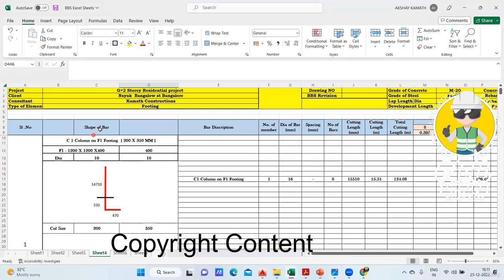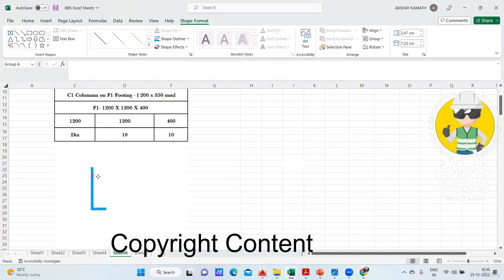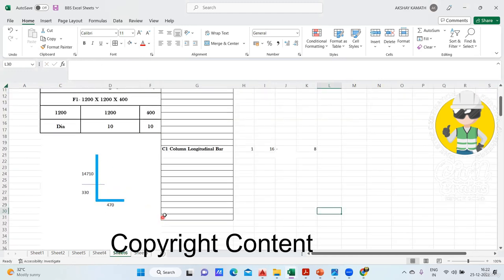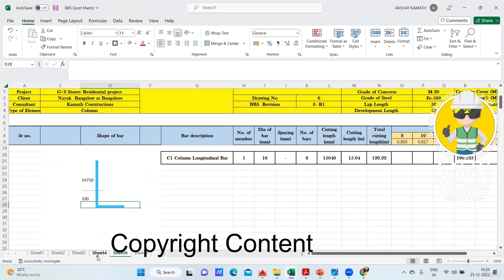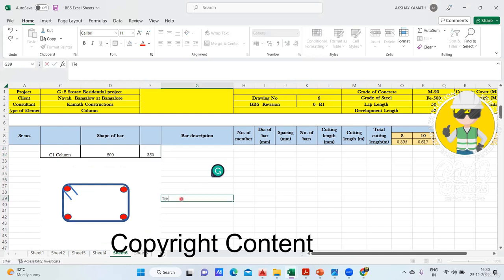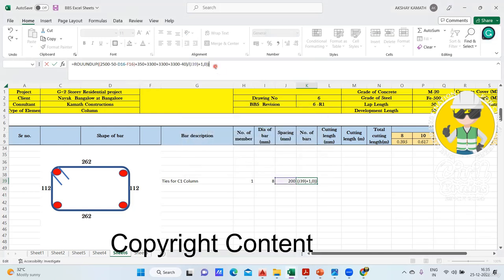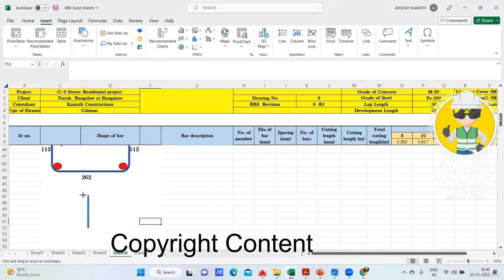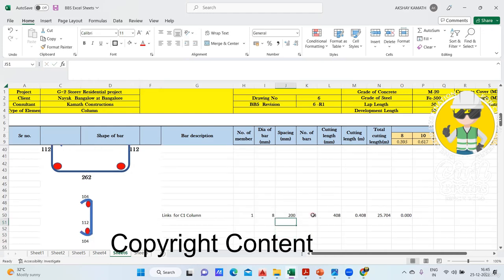95 Excel Sheet Preparation for Column BBS